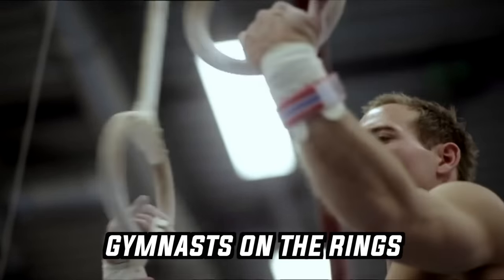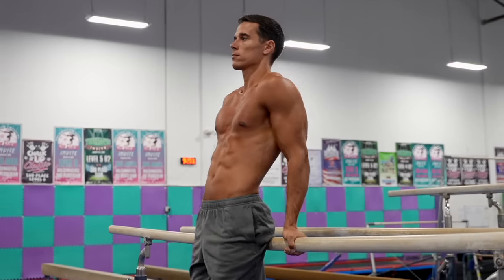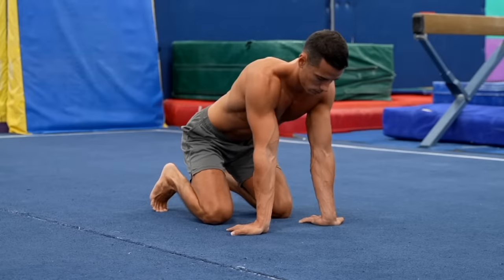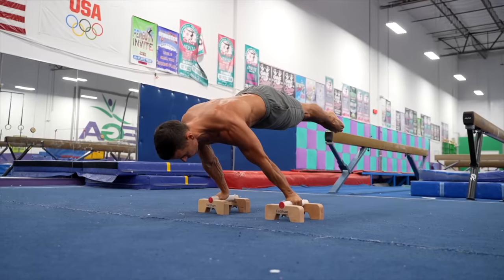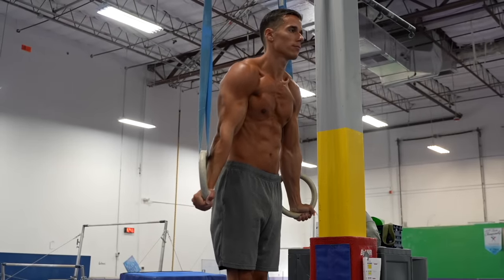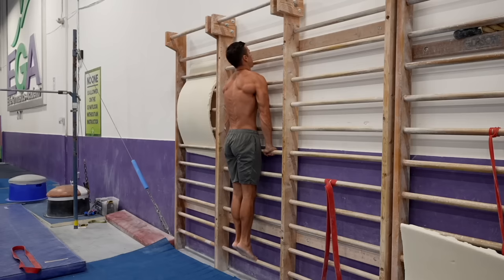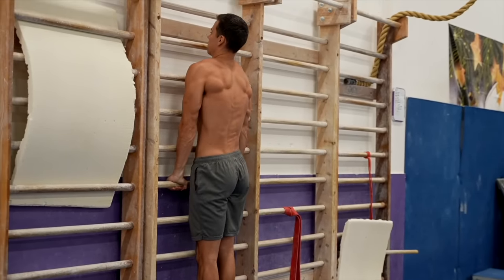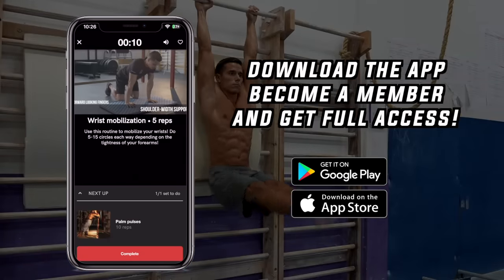Hidden Gymnast Exercise for SUPER HUMAN STRENGTH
If you've ever seen gymnasts on the rings performing Maltese or planche with pumped muscles and their veins popping, I’m sure you asked yourself what that might feel like, how difficult could it be?

In this video, I’m going to show you a typical gymnast exercise that nobody talks about.

This is the front and back support on wall bars. Gymnasts do these exercises to improve full body tension and you can master them as well in any park, gym or even at home.

At first look, they might seem easy, but you’ll be surprised once you give them a try.

These exercises are challenging because you have to support your body either in front of or behind your body.

So it won’t be the same as you would to a simple support on parallel bars, when you have to support next to your body, when the supporting point and your center of mass is in line from the side.

It’s not the same as a single bar support either, because thanks to the wall bars, you can't lean forward or backward to balance out this disadvantageous position.

This is what we do in a normal support position on a single bar, whether it's a front support, which can be the starting position for a dip, or a back support, which can be the starting point for a Korean dip.

So, supporting yourself in front of or behind your body on the wall bars is not a very advantageous position, which is why you need to contract your muscles from head to toe.As I mentioned, these exercises develop the overall tone of the body, as well as the ability to engage multiple muscle groups or motor units simultaneously.

Developing this neurological process is crucial in gymnastics, particularly for mastering the advanced skills mentioned earlier.

Of course, there are connective tissue and muscle tissue prerequisites for these exercises, but a significant portion also requires neurological conditioning.

It's no coincidence that we see athletes who have a large muscle mass but lack the strength for certain elements, while the opposite can also be true: someone with a smaller muscle mass might be capable of performing difficult elements.

Let's see what you need to be able to do to start practicing these special positions and to develop your full body tension, and how you can build it up.